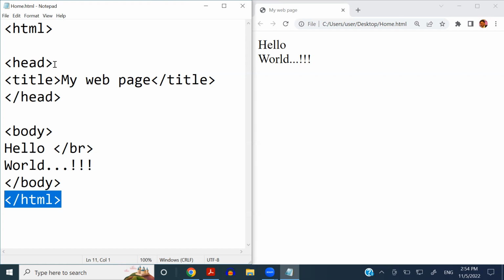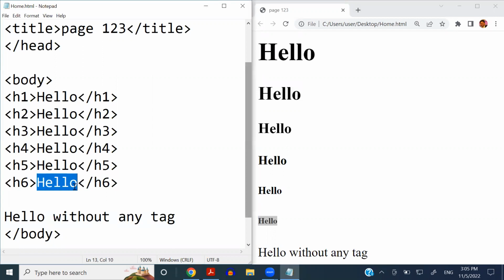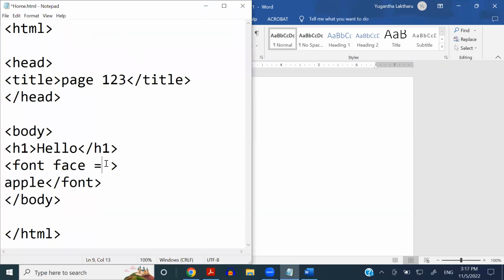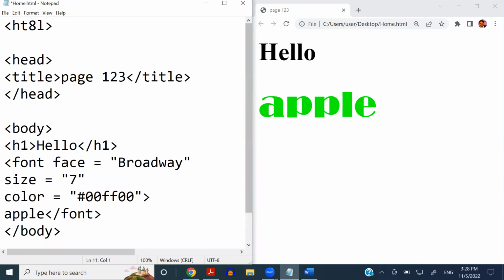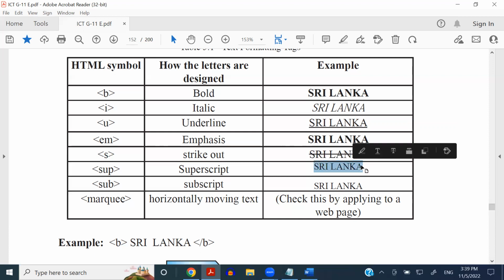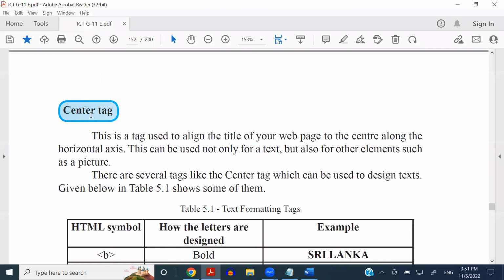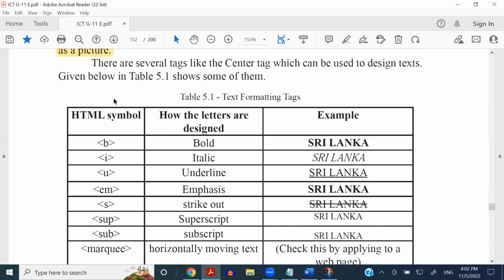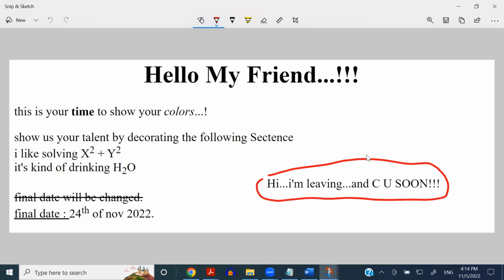G11 ICT 2022 Eng @StarLabs 05 11 2022